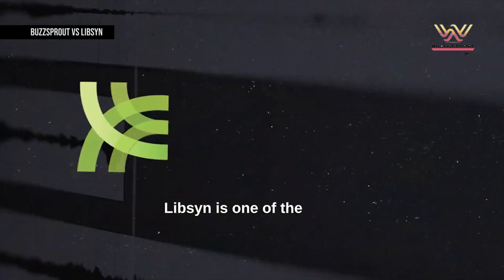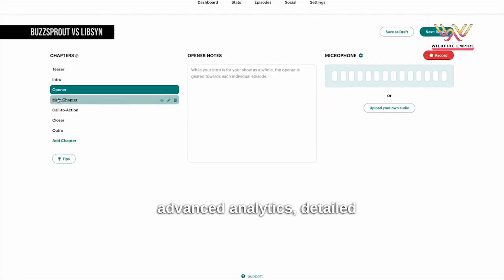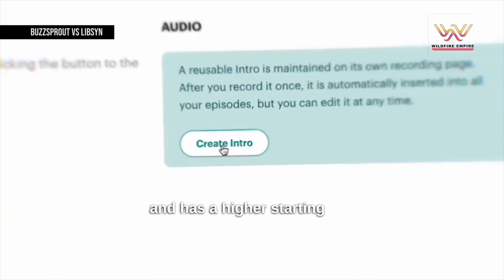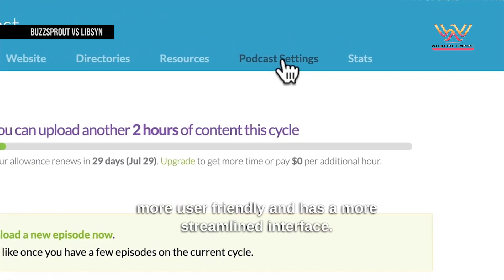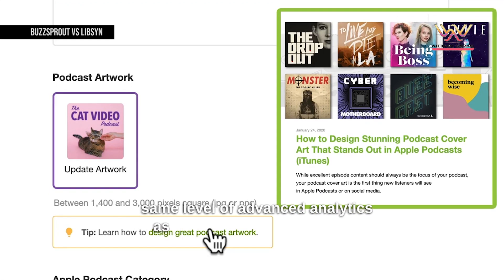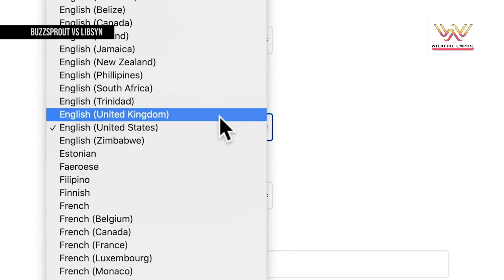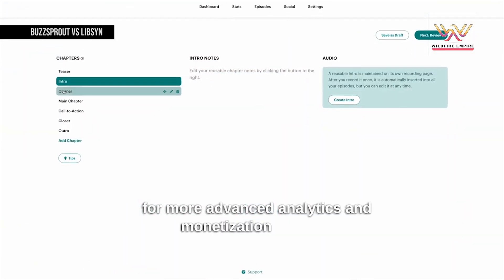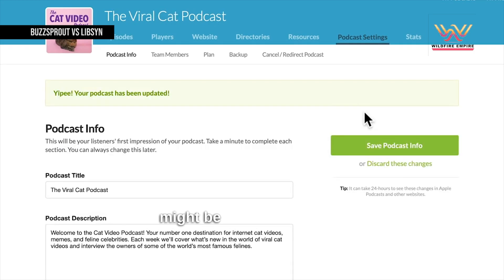"Libsyn or Buzzsprout: Which Podcast Hosting Platform is Best for You?"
"Welcome to this video on a detailed comparison of two of the most popular podcast hosting platforms: Libsyn and Buzzsprout. In this video, we'll be taking a look at the features, pricing, and target audience of both platforms. We'll also be discussing which one is the best fit for your podcasting needs. Are you an experienced podcaster looking for advanced analytics and monetization options? Or are you new to podcasting and looking for a more user-friendly and affordable option? We'll help you make an informed decision by providing you with all the information you need. So, whether you're just starting out or are a seasoned pro, this video is a must-watch. Don't miss out, press play now and discover which podcast hosting platform is the right fit for you!"